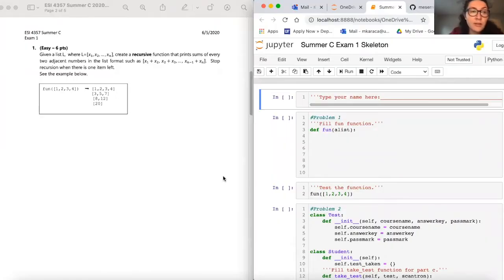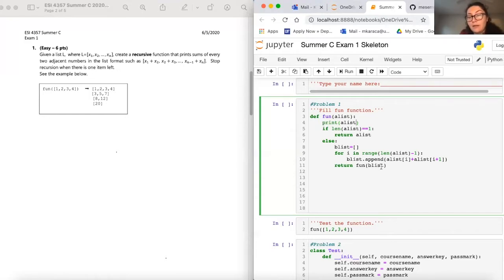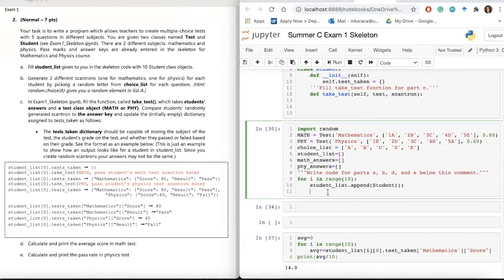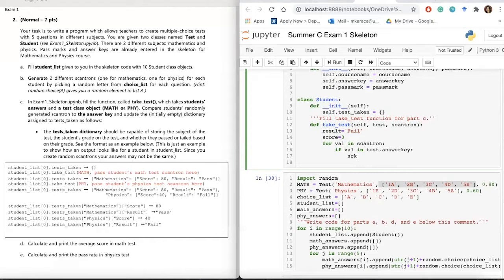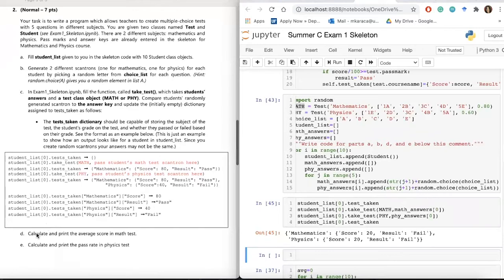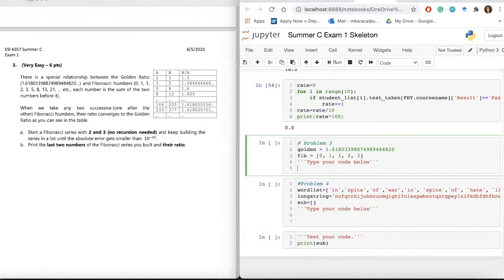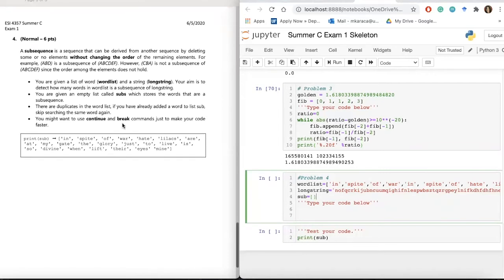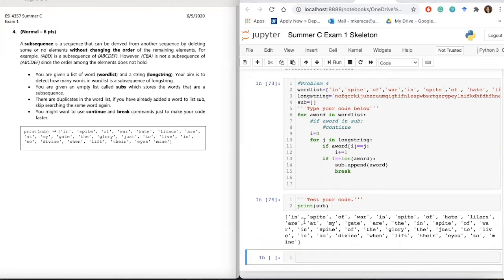Python Basics Advance Questions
01:31 - Question 1
07:40 - Question 2
27:51 - Question 3
32:28 - Question 4